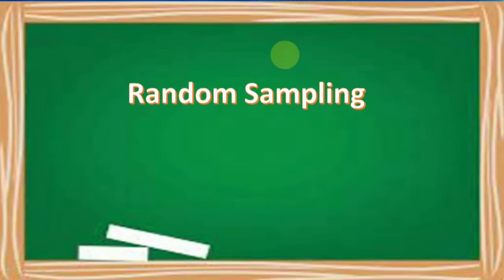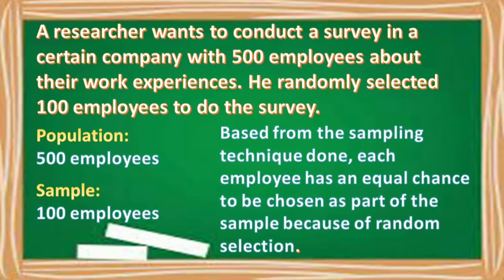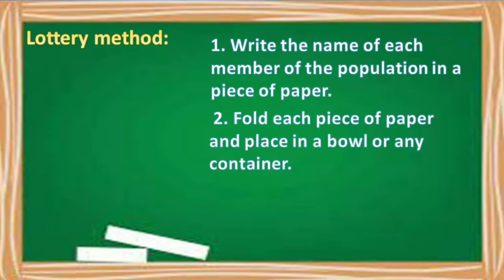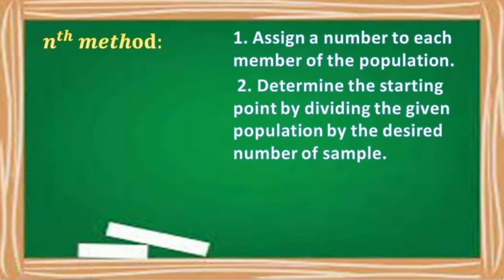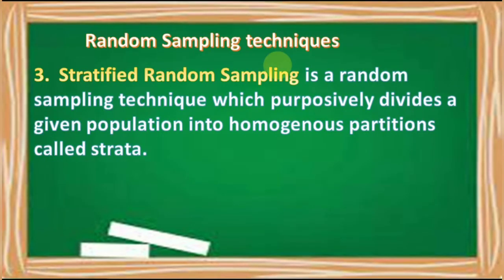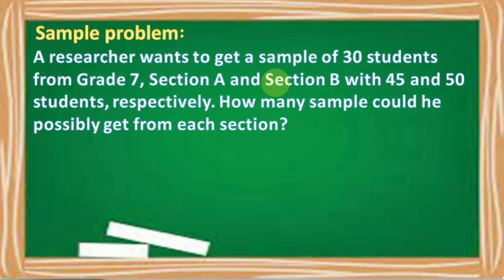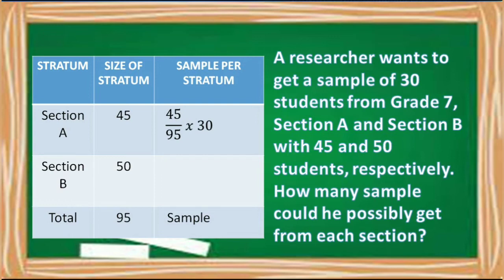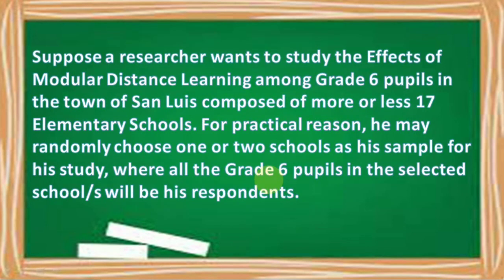Random Sampling | Statistics and Probability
Module 5
Lesson 1